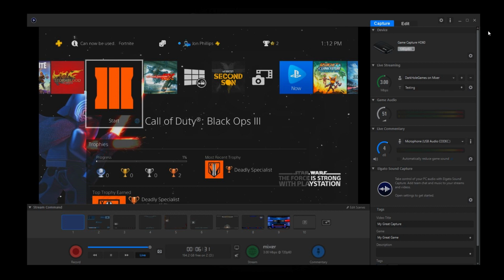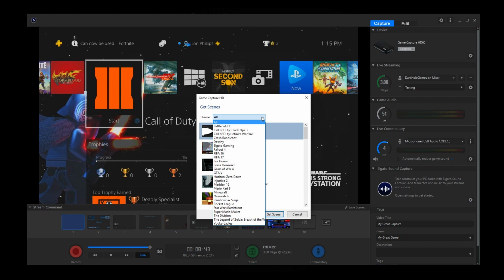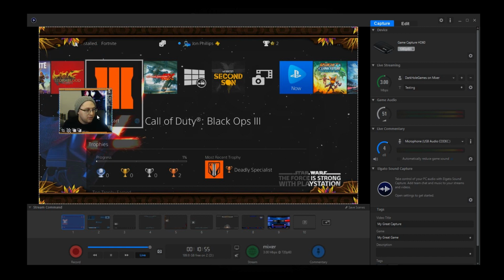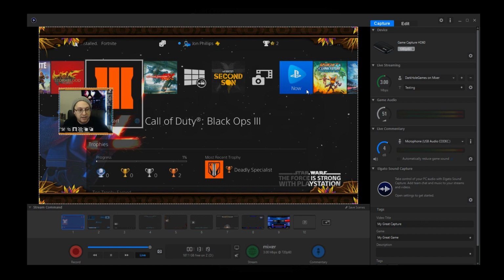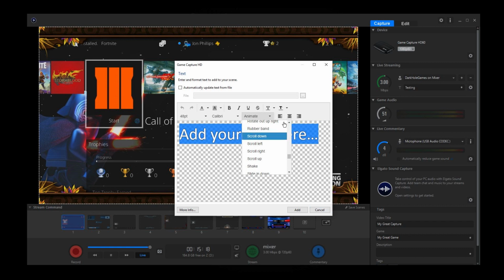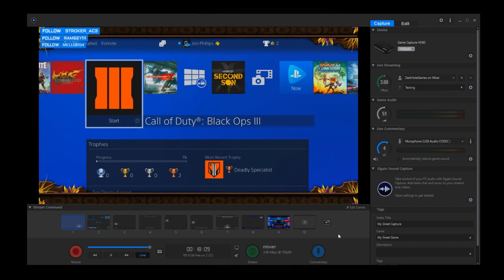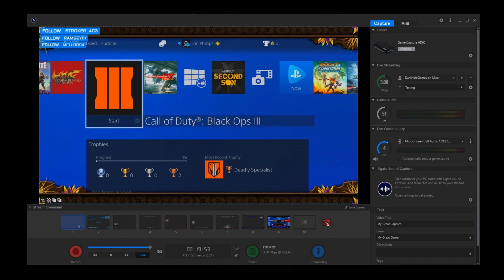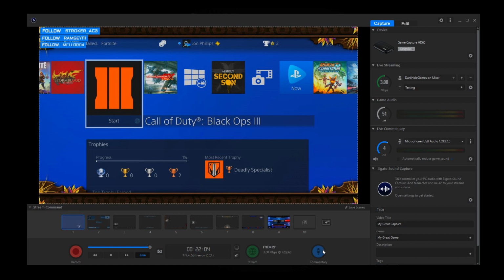Setting up Stream Alerts Using Elgato | Tutorial EP 3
This tutorial I go in depth on how to setup your overlay, stream alerts, images, videos, etc using the Elgato Game Capturing software. This works for streams and recordings!